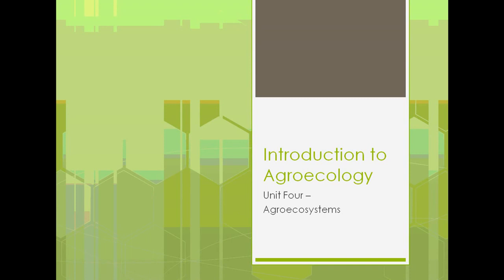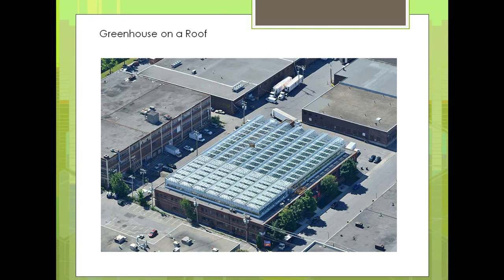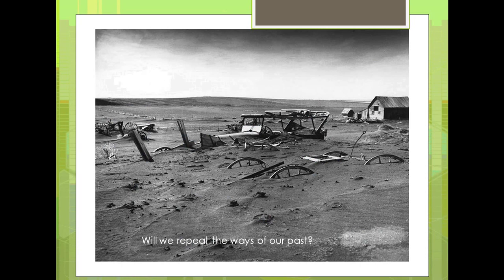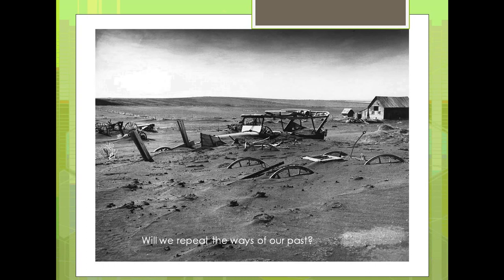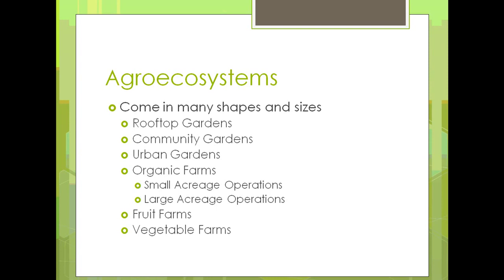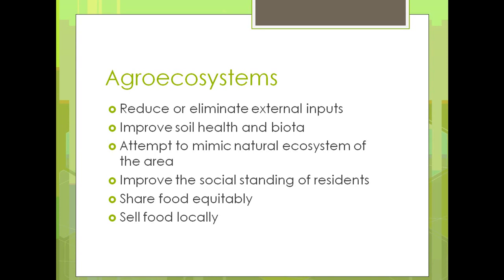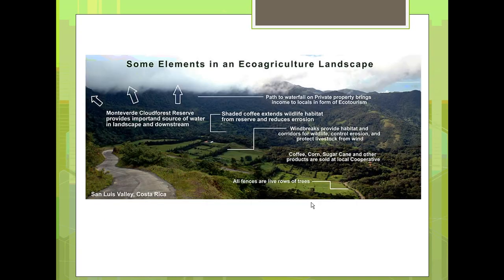SAT100 Unit 4 Agroecosystems